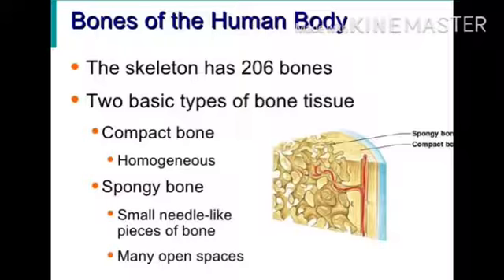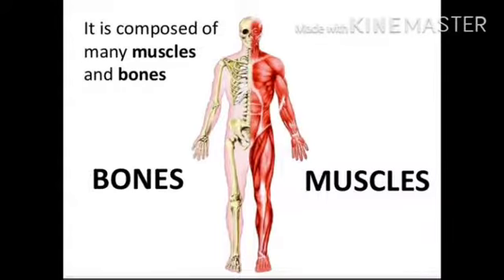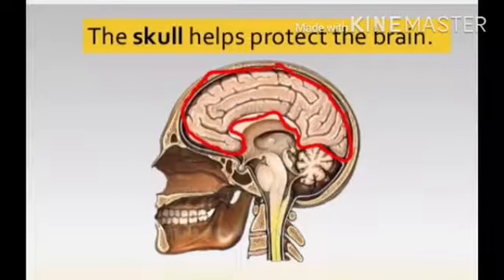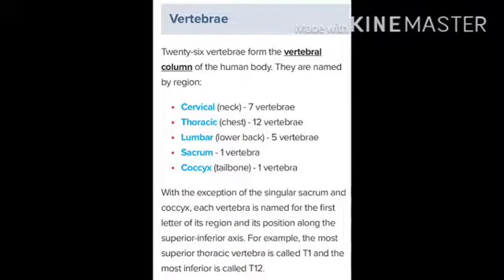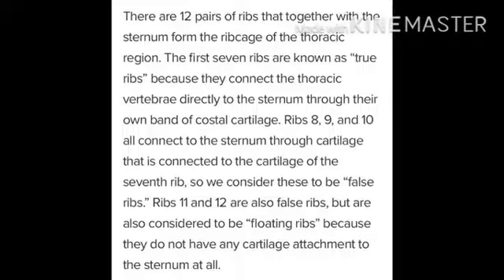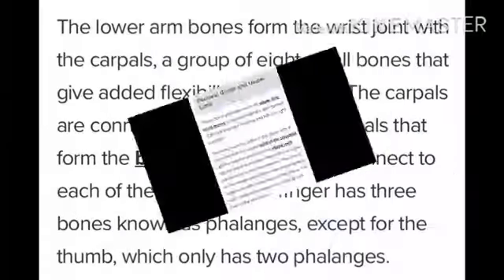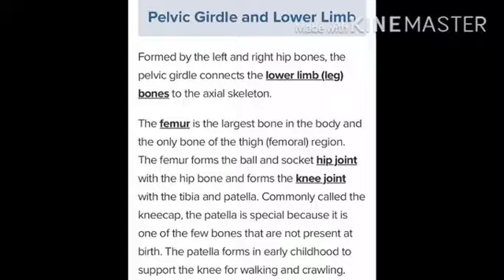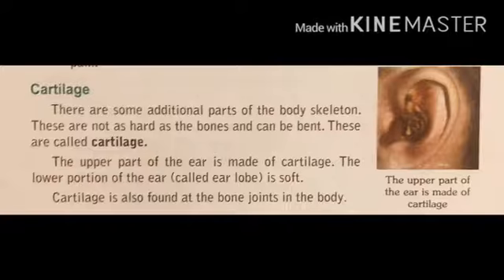Class6 Science ch8 part 2 Body Movements 2020 07 24 22 41 33 compressed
Ch-8 Part 2 Body Movements